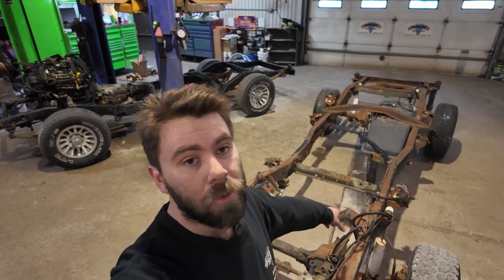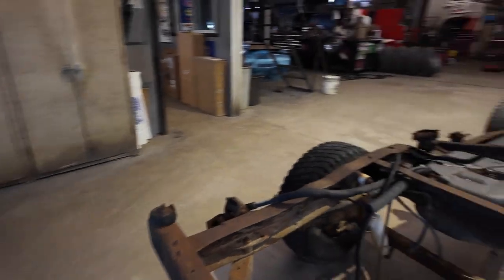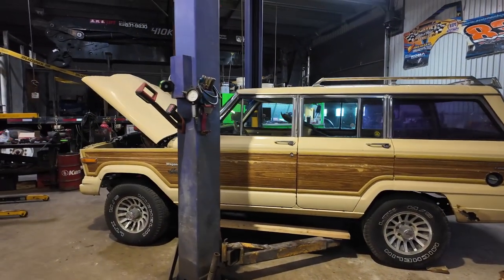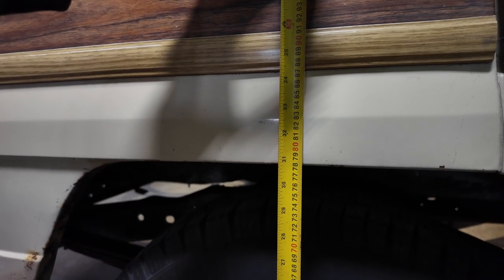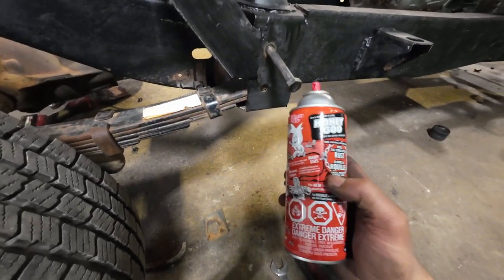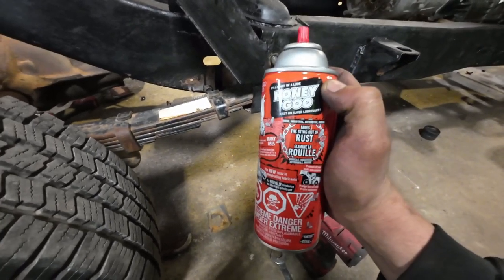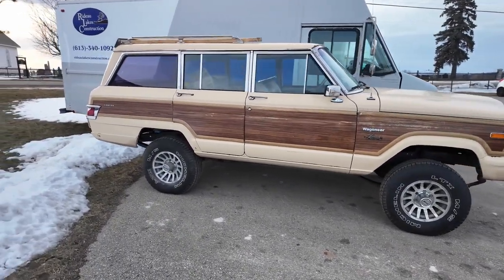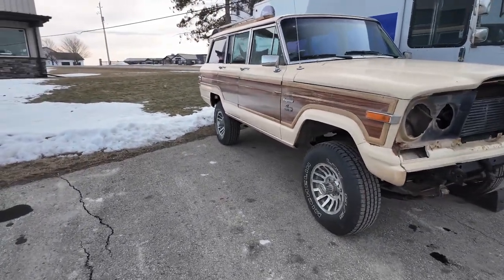MARKETPLACE LIFT KIT INSTALL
Time to install our very lucky marketplace find! our 4 inch lift kit that cost 300 bucks!